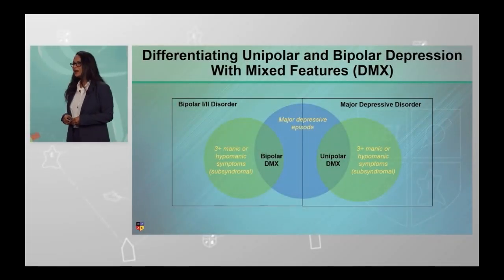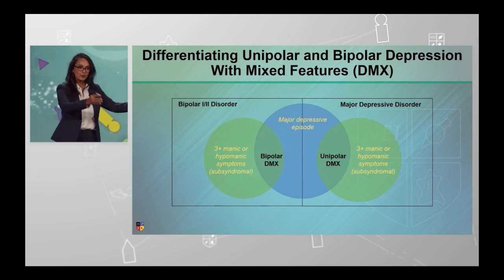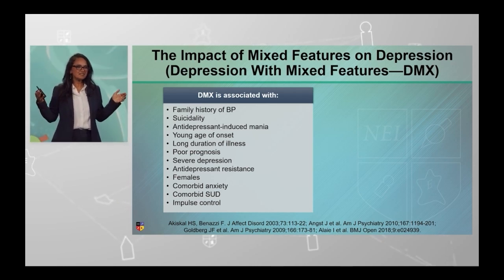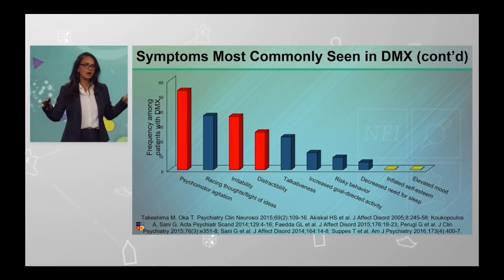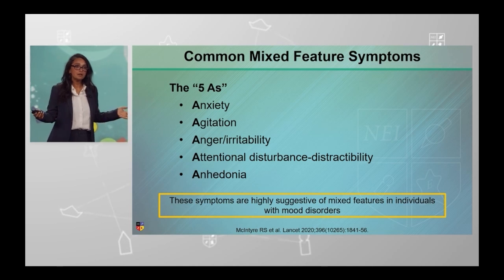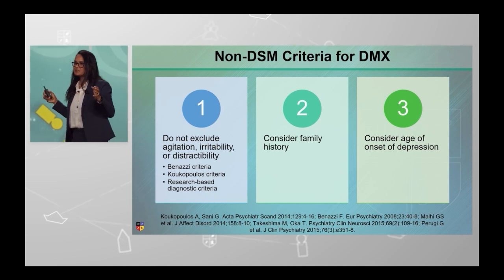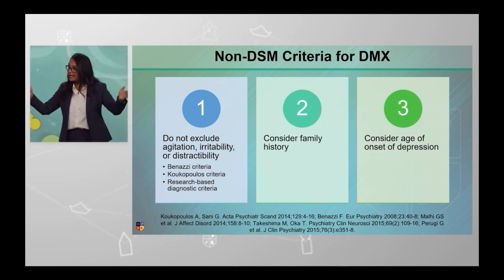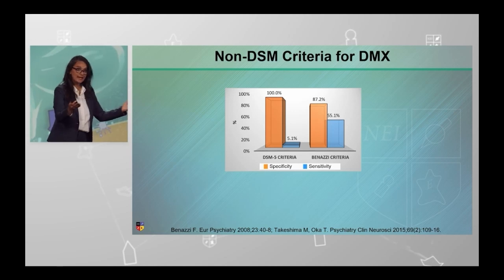'Otimizando desfechos para pacientes deprimidos com um “cheiro” de mania' - Profa. Manpreet Singh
Sequência de highlights novinha em folha para vocês! É a “parceria bipp + NEI” dando o que falar!!!

"Cortes" extraídos da apresentação intitulada “Do You Smell What I Smell? Optimizing Outcomes for Depressed Patients Who Have a Whiff of Mania”, realizada pela Profa. Manpreet Singh no NEI Congress 2024!

Tópicos abordados:
 1) Diferenciando depressão unipolar e bipolar com características mistas;
  2) O impacto das características mistas na depressão;
   3) Depressão com características mistas: sintomas mais comumente observados;
    4) Características mistas: sintomas mais comuns;
     5) Depressão com características mistas: critérios diagnósticos;
      6) Depressão com características mistas: critérios “não-DSM”;
       7) Consequências do diagnóstico incorreto/tratamento inadequado.

 100% legendado em português e revisado pelo bipp!